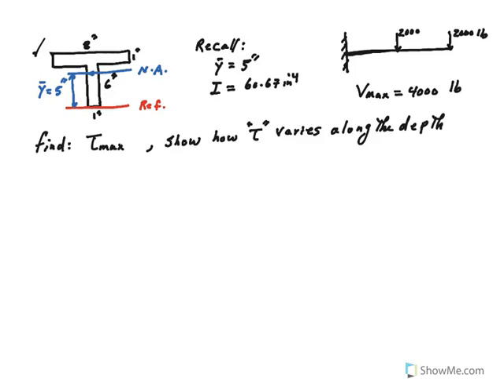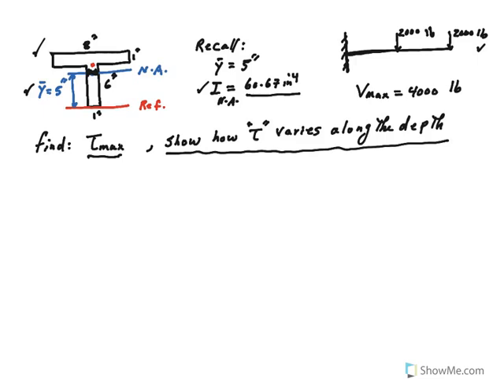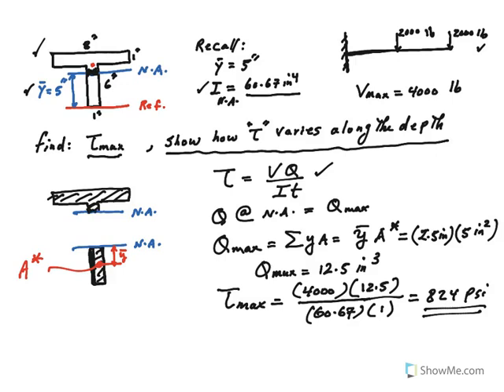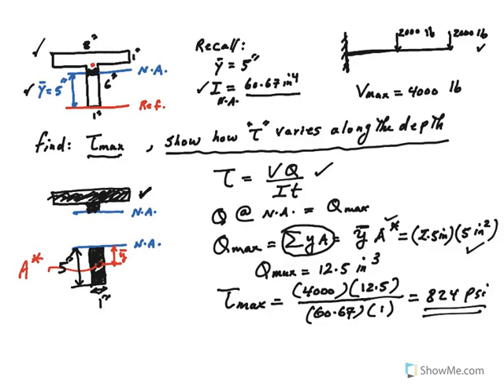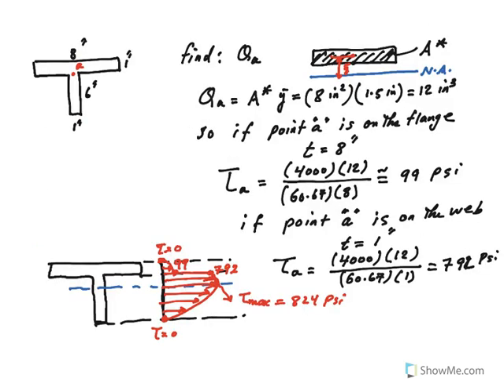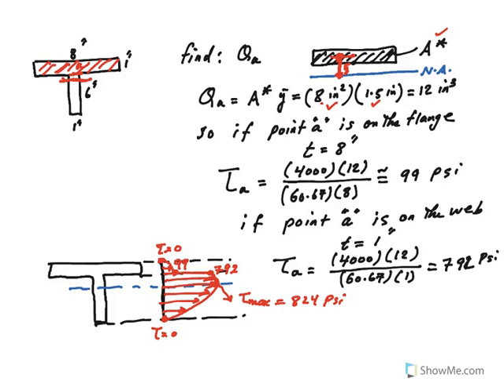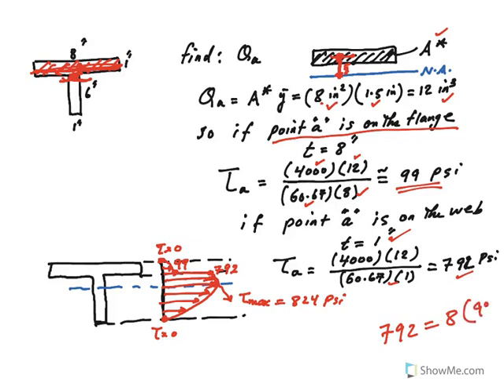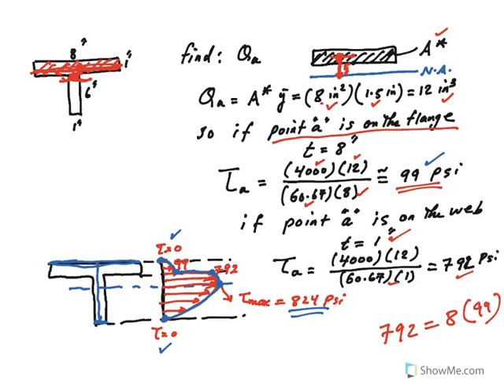Transverse shear un-symmetric cross sections